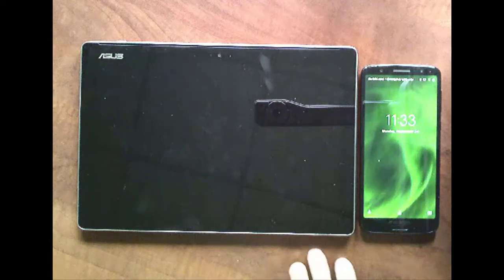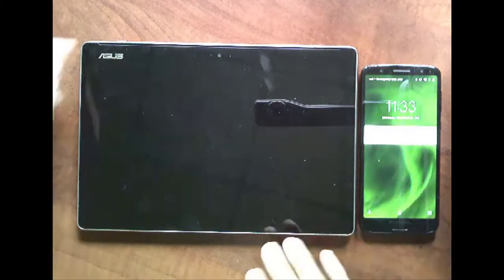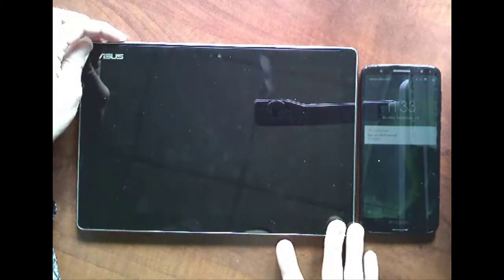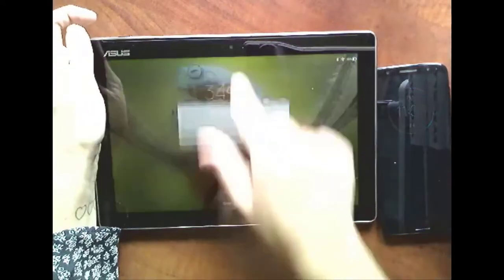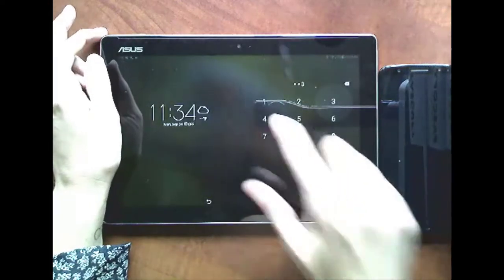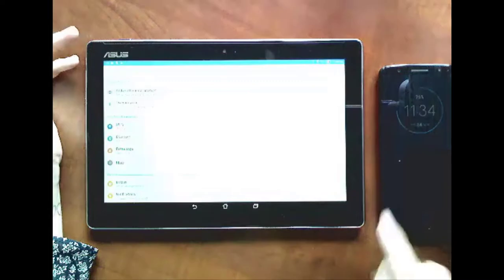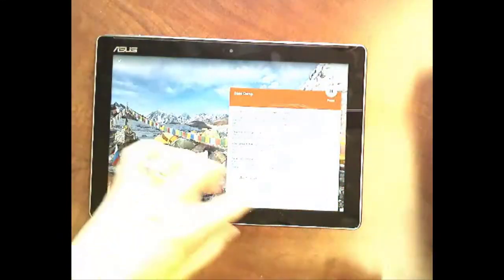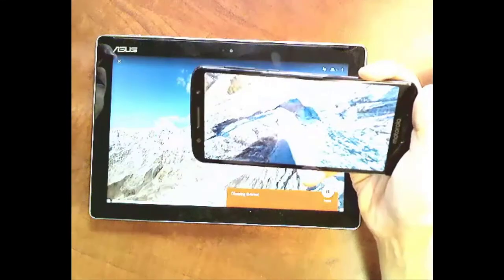Tablet and Smartphone Setup